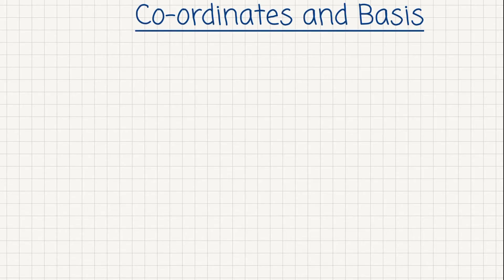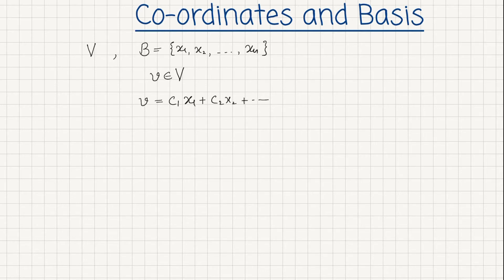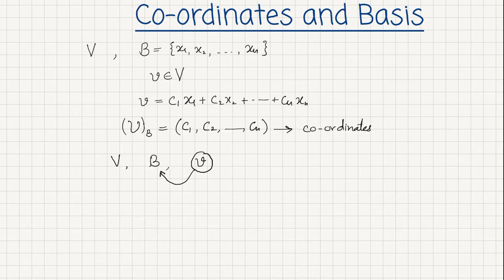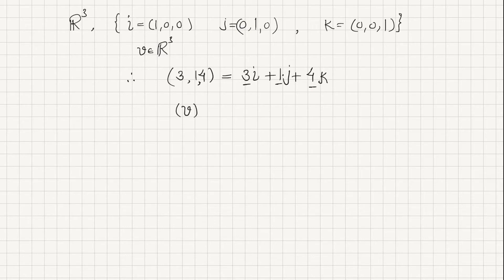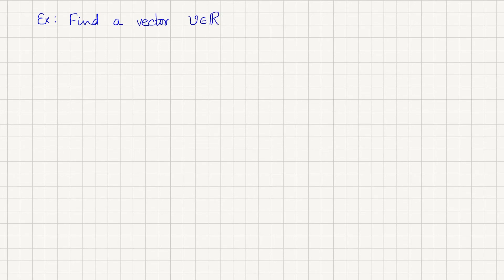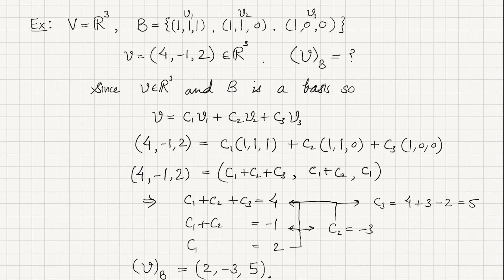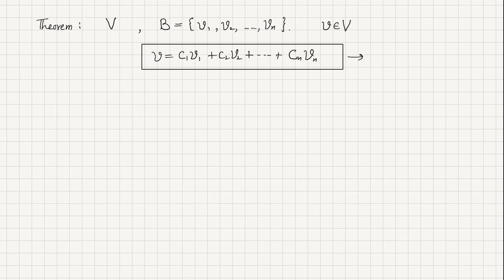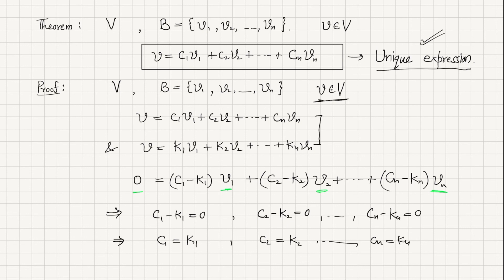Coordinates of a vector relative to a basis: Lecture 18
In this video, we have discussed the coordinates of a vector in the vector space relative to the basis.

We discuss two cases for finding the coordinates of a vector relative to the
 (i) standard basis
(ii) any other basis

If you like this video give thumbs up and share it.